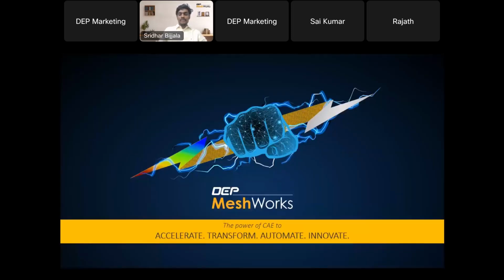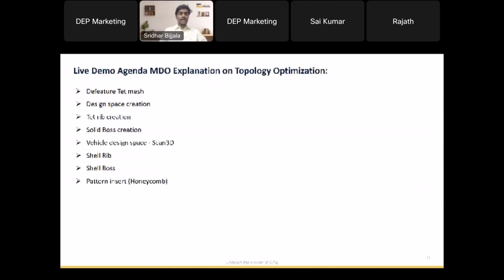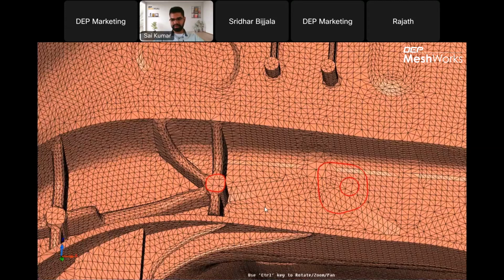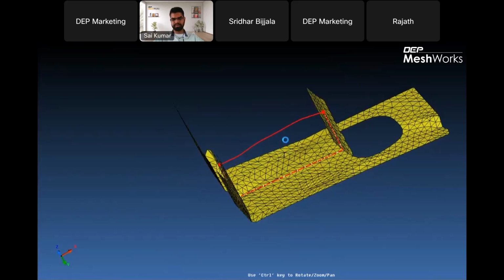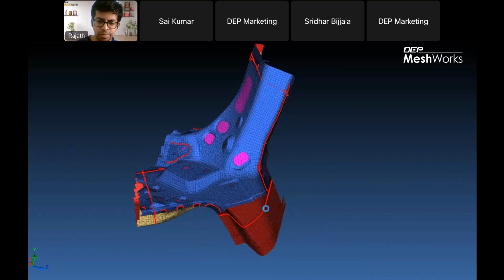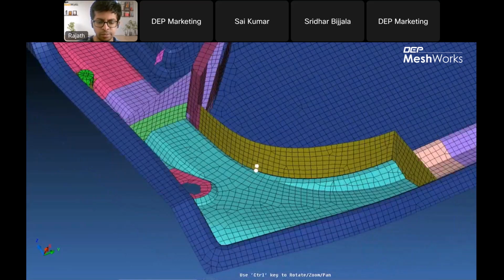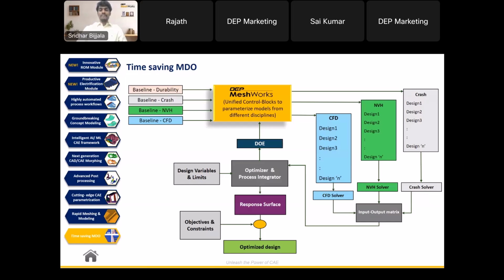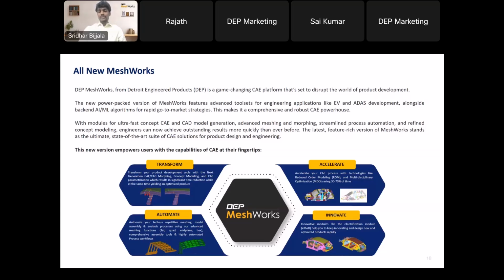MeshWorks 2024 Webinar Series - Time Saving MDO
In this session, we'll explore advanced workflows, including rapid multidisciplinary optimization and topology workflows in MeshWorks. These techniques allow users to conduct quick optimization studies, saving significant time while enhancing performance. The current trend in the CAE world typically involves a sequence starting with CAD, followed by steps like meshing, model assembly, simulation, virtual validation, and maintenance. This process is often time-consuming, especially in the CAE phase.
However, with new trends like the MeshWorks platform, advanced tools significantly reduce CAD development time using rapid concept modules, parameterization, and morphing techniques. This enables rapid optimization and performance improvement while maintaining lower mass. DOE-based optimization further accelerates achieving better results.

MeshWorks also supports the detailed VirtualValidation and maintenance phases, providing tools like assembly modules, AC parameter capabilities, and topology optimization to reduce turnaround time further. MeshWorks topology optimization can be applied at various levels—component, full vehicle, or assembly. For instance, at the component level, parameters like wall thickness or rib thickness can be adjusted to minimize the design, and existing features can be removed.

Advanced tools in MeshWorks, allow users to create design spaces efficiently and run topology optimization. The resulting topology can be used to build concept designs. These tools in MeshWorks are versatile, applicable to sheet metals, plastics, and even full vehicle models, enabling fast optimization and iterative processes to achieve optimal designs.